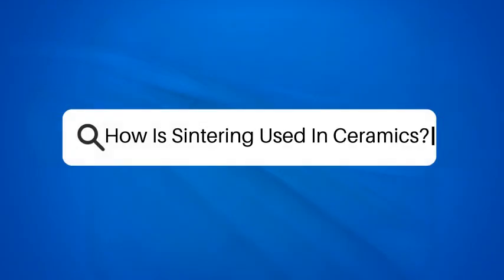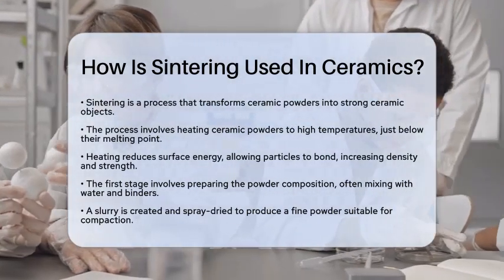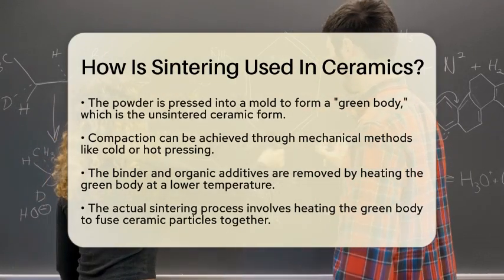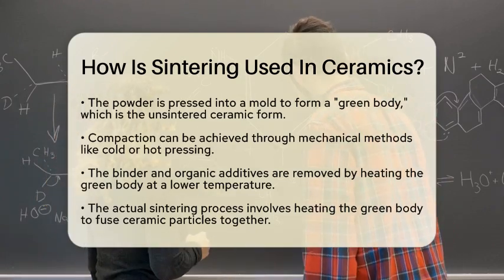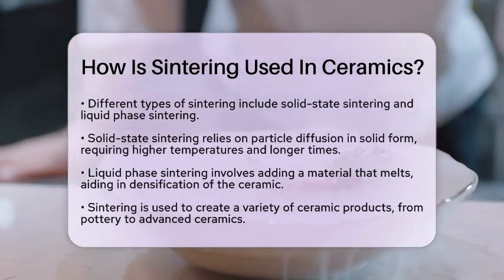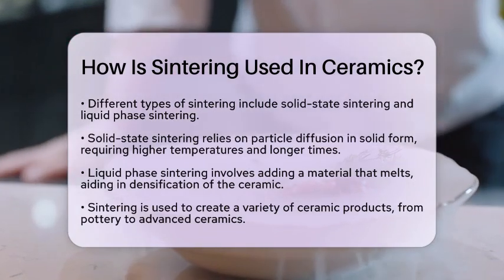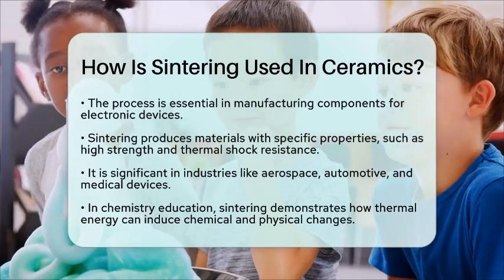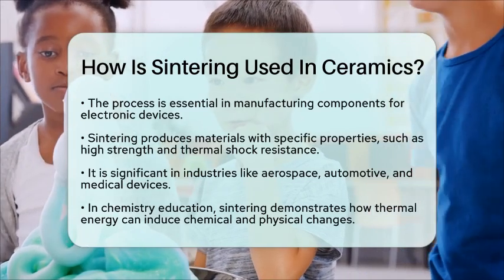How Is Sintering Used In Ceramics? - Chemistry For Everyone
How Is Sintering Used In Ceramics? In this informative video, we will discuss the fascinating process of sintering and its significance in the world of ceramics. Sintering is a key technique used to transform ceramic powders into strong, durable objects. We will break down the stages of this essential process, from preparing ceramic powders to creating the green body and ultimately achieving the final sintered product.

You'll learn about the different methods of sintering, including solid-state and liquid phase sintering, and how each method contributes to the properties of the final ceramic material. This video will also highlight the wide range of applications for sintered ceramics, from everyday pottery to advanced materials used in electronics and specialized industries such as aerospace and automotive.

Understanding sintering is important for anyone interested in materials science and chemistry, as it illustrates the role of thermal energy in altering the physical and chemical properties of materials. Join us as we uncover the intricacies of sintering and its impact on the ceramics we encounter in our daily lives.